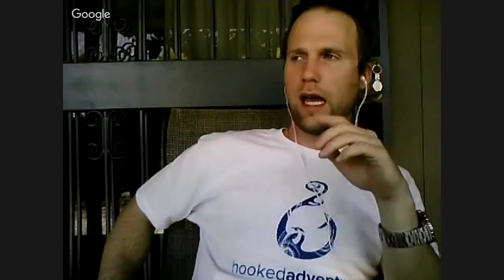How to Whale Watch & Photograph Marine Life in Hoonah, Alaska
Are you curious about how to watch humpback whales and other marine life in Southeast Alaska? Places like Juneau, Hoonah (Icy Strait) and Glacier Bay are great places to watch whales but unfortunately, they're either overcrowded or there's not enough knowledge on the Internet being shared so you don't know the best places to go.

In this video we discuss things about humpback whales, orcas (killer whales), and other marine life. We're trying to help many people on cruise ships that might be coming to the area.

There's also some tricks to using your camera phone, smartphone, DSLR cameras, point-and-shoots, lighting, aperture, GoPros and other things regarding cameras.